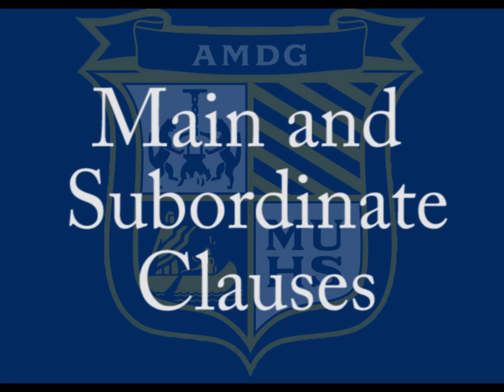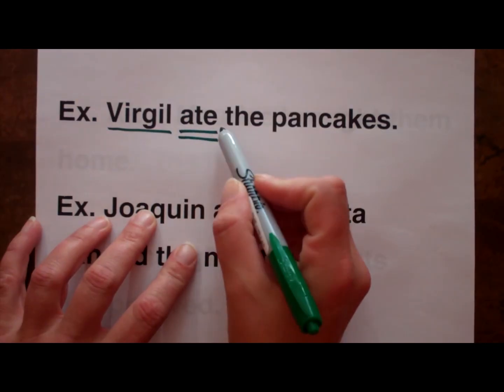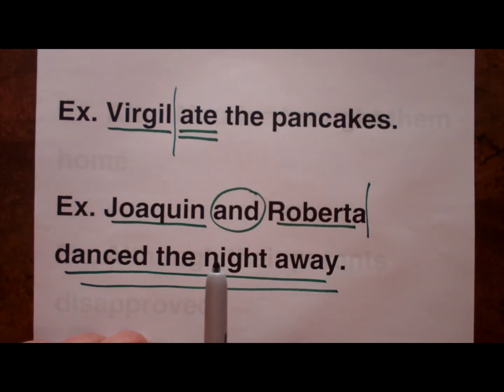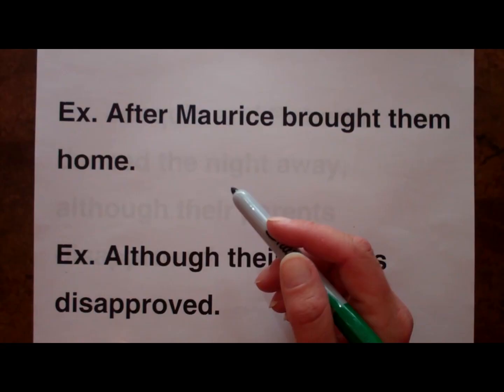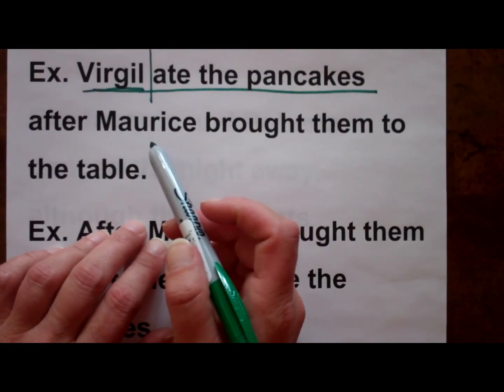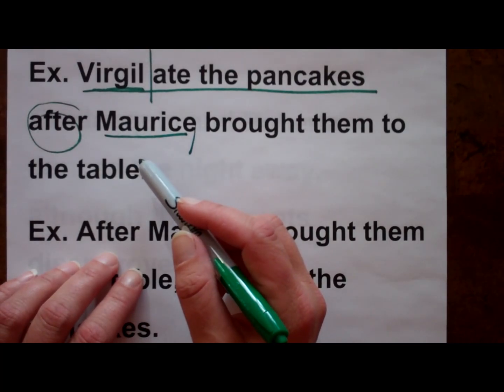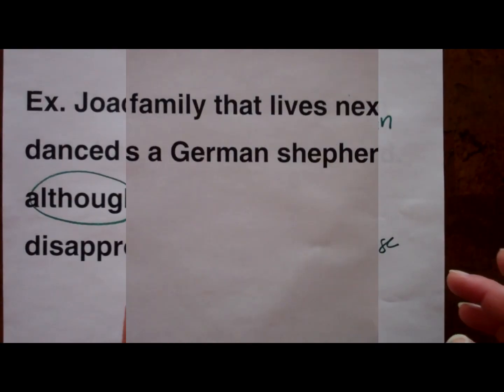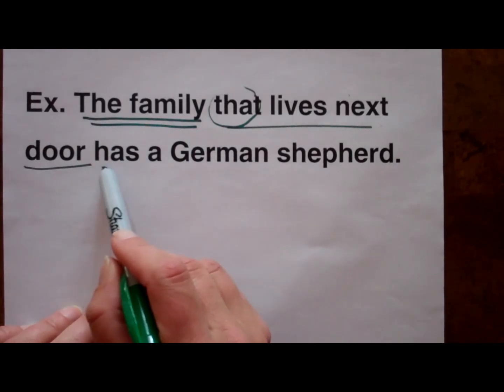subordinate clauses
grammar